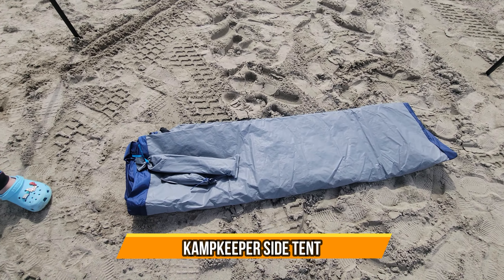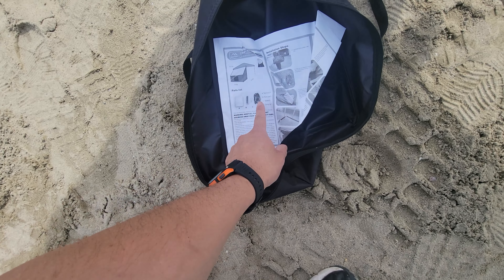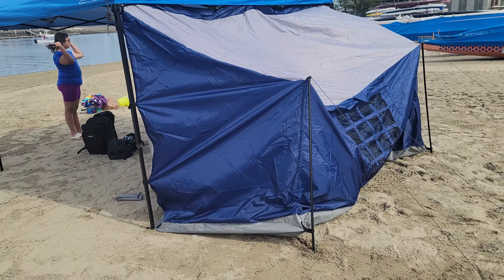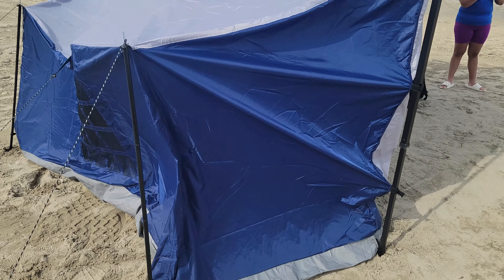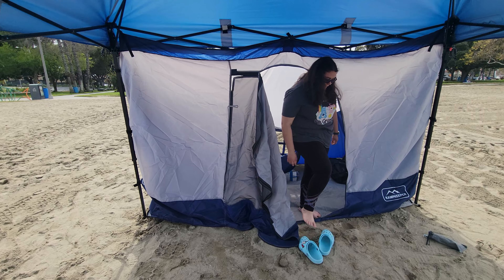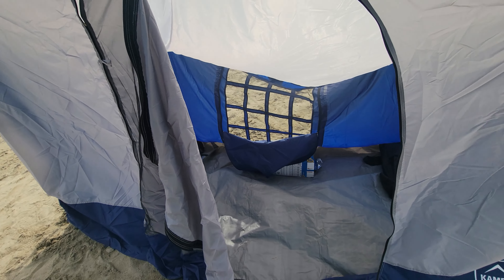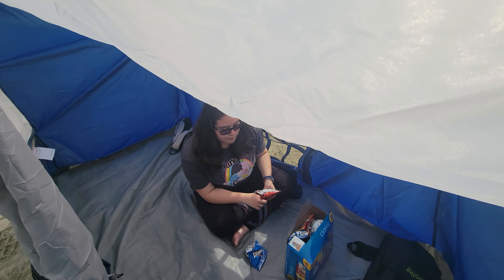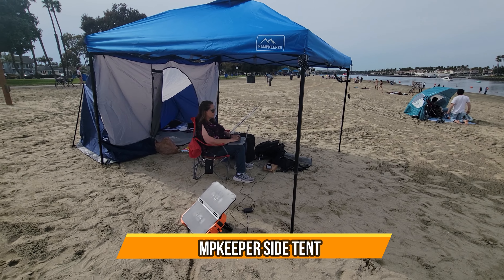KAMPKEEPER Side Tent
KAMPKEEPER Side Tent,Camping Tent for 10' x 10' Pop Up Canopy, Easy Set Up Gazebo,Compatible with 10' Wide Tents (Blue)